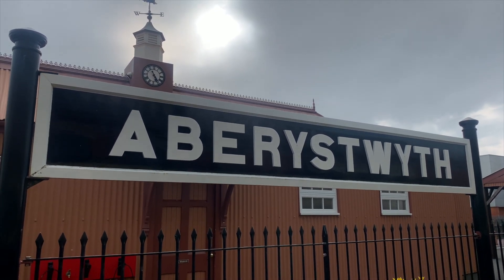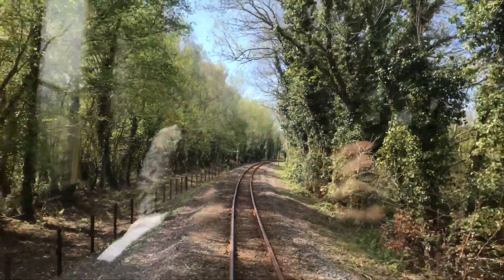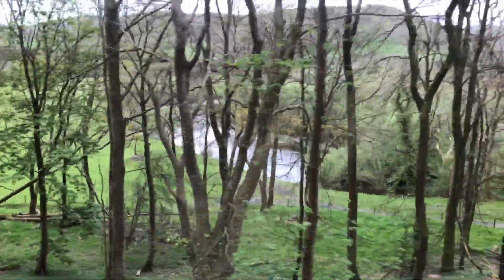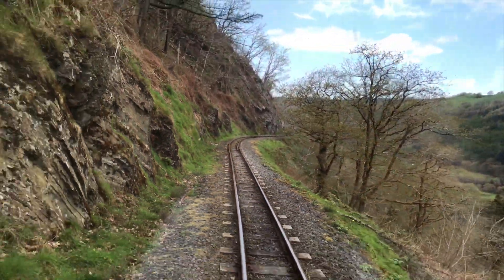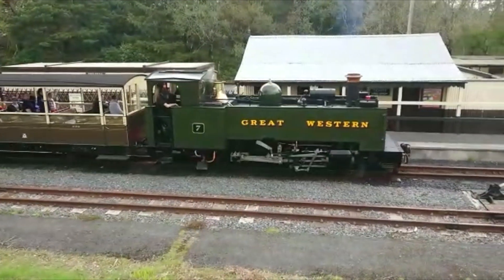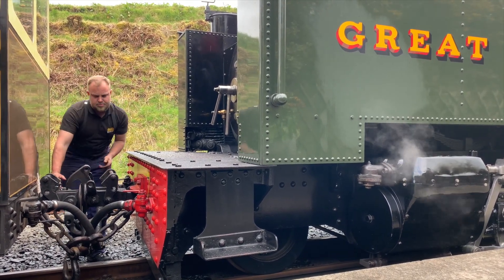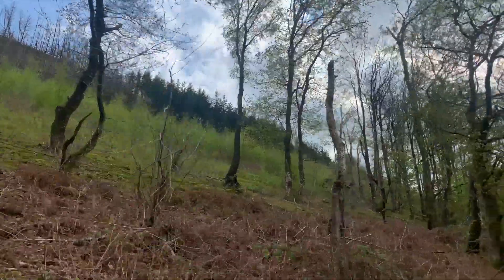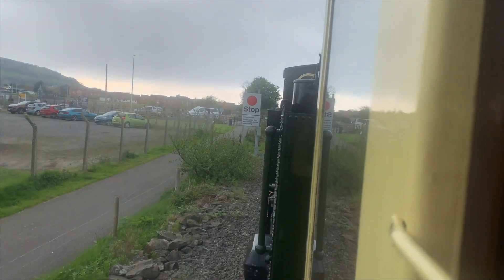A Trip On the Vale Of Rheidol Railway.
In this episode I take a trip on the Vale Of Rheidol Railway in the heart of mid Wales. Leaving fromAberystwyth Station and arriving at Devils Bridge. and the return journey of course.